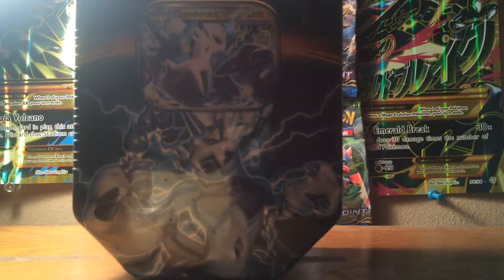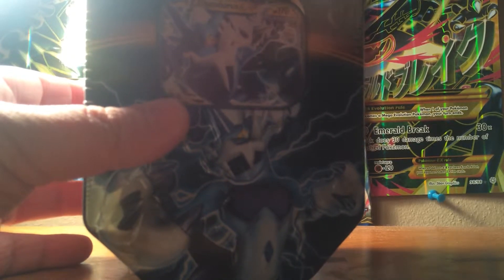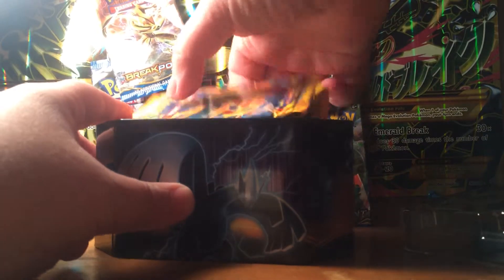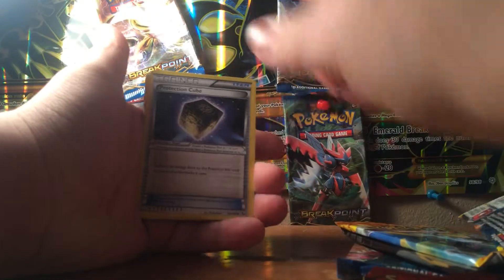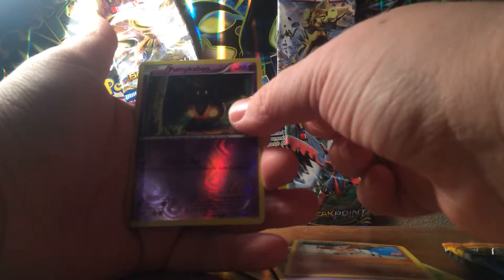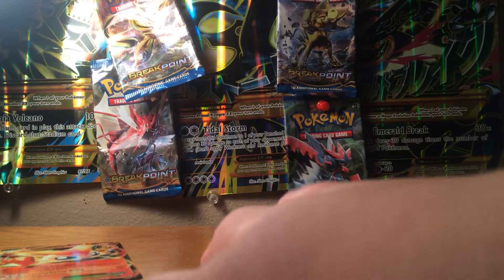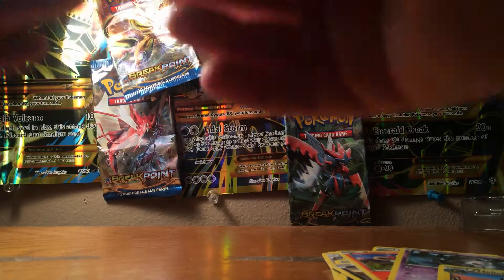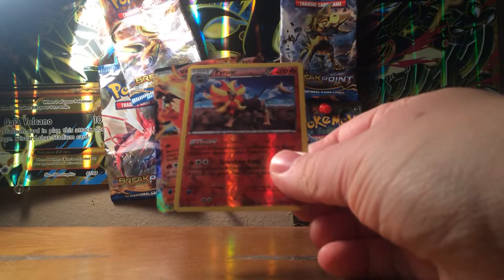Tin Tuesday #1!!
Hey guys! Justin from the TCG ARMY here and we are starting a new series and it is Tin Tuesday!